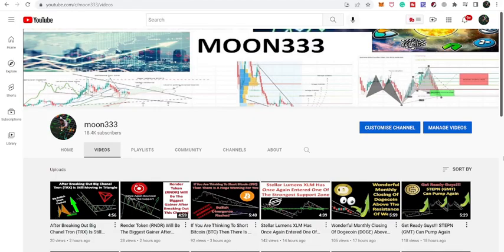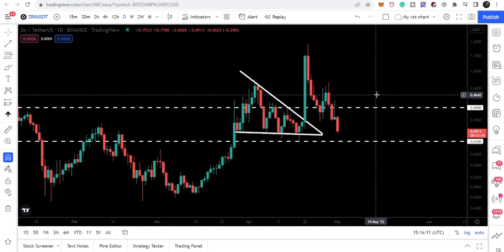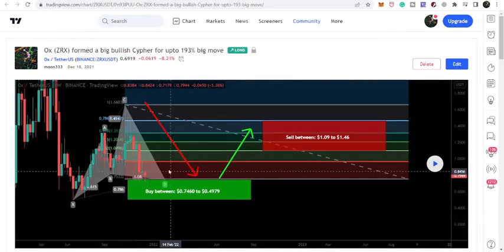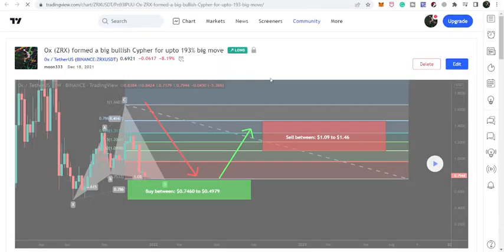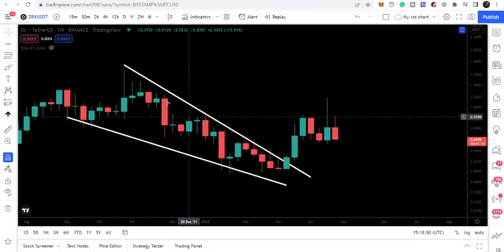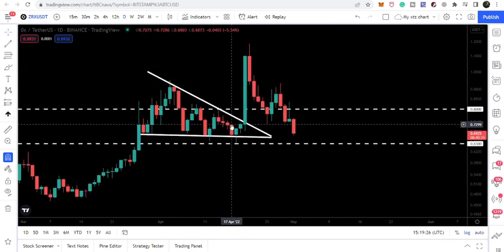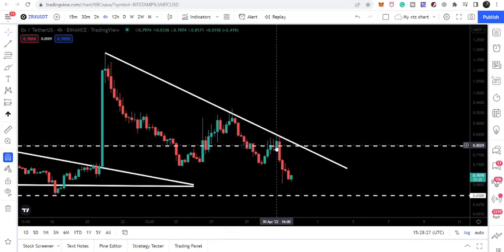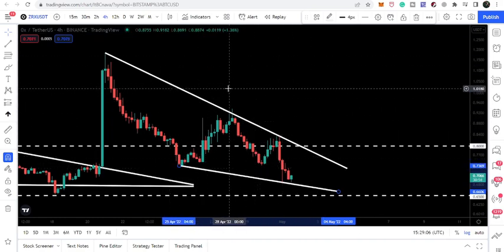After Breaking Out A Triangle Now Ox (ZRX) Is Bouncing From Another Support